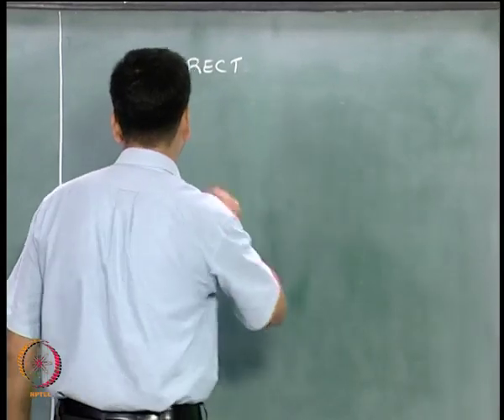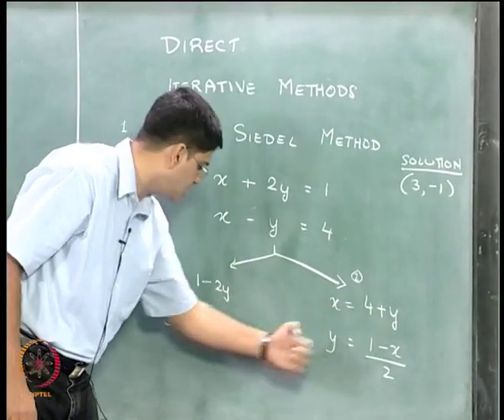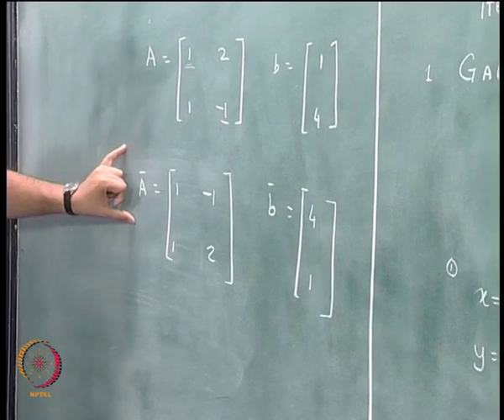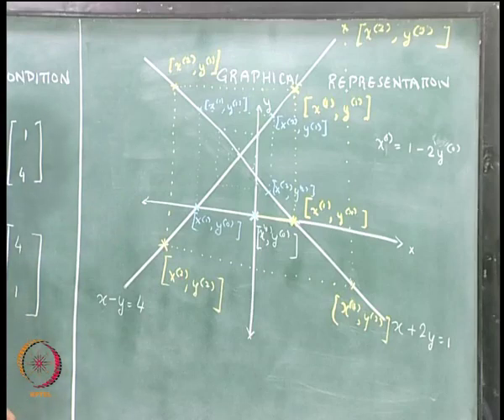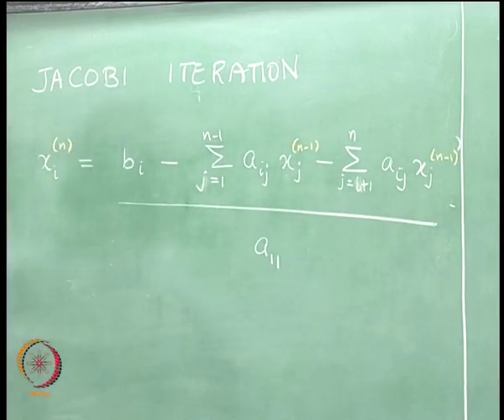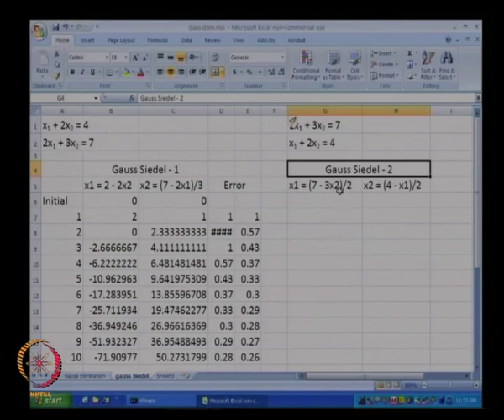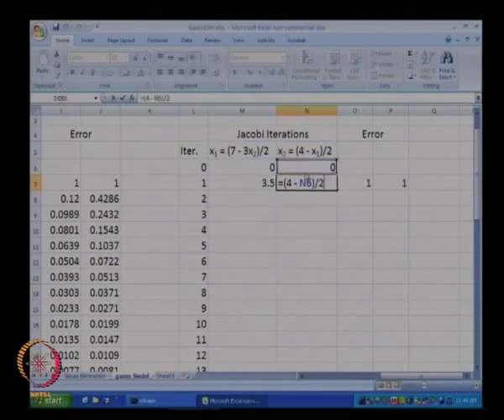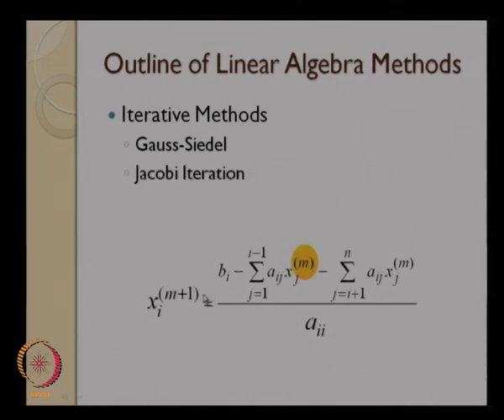Mod-03 Lec-08 Linear Equations Part 6